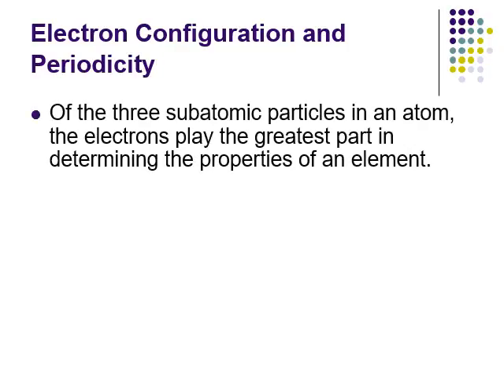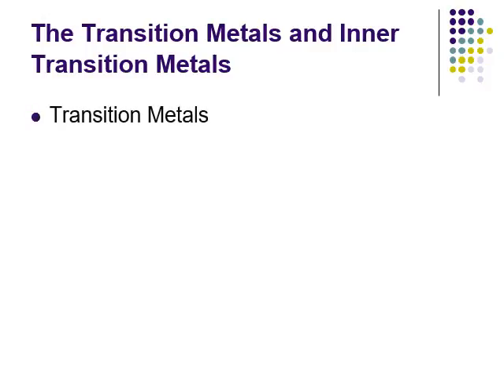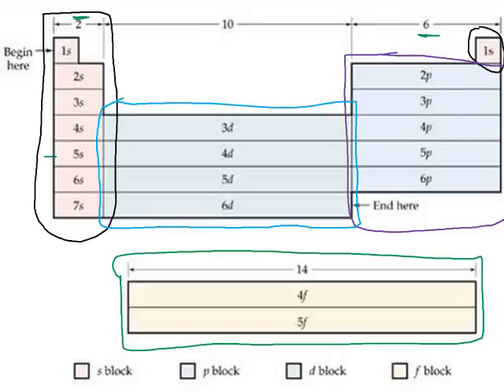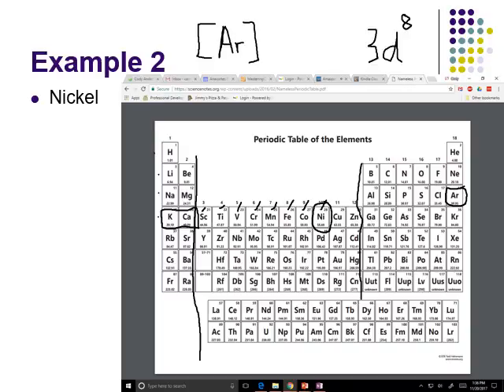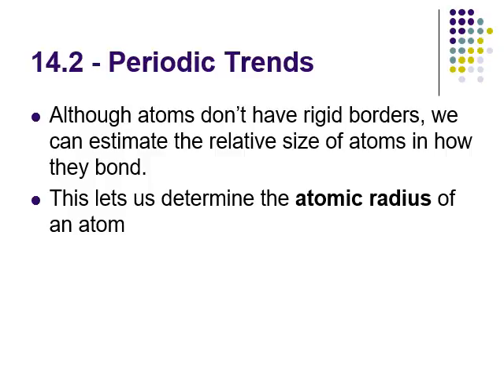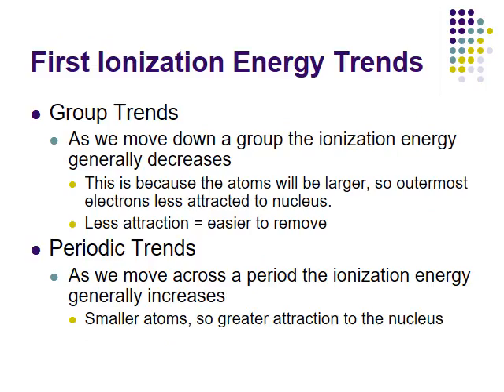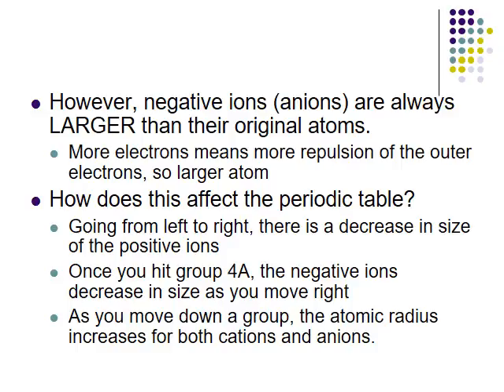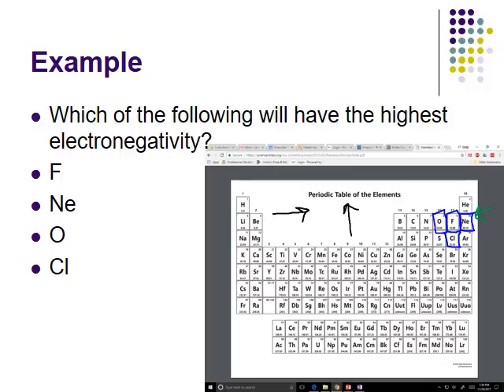Chapter 14 - Chemical Periodicity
Chapters:

0:00 14.1 - Electron Configurations and the Periodic Table
14:05 14.2 - Periodic Trends